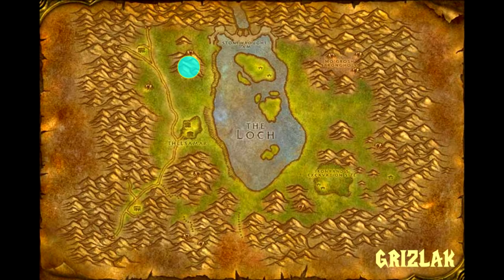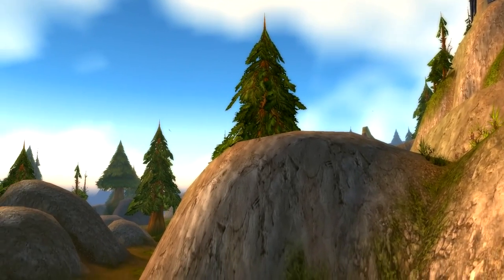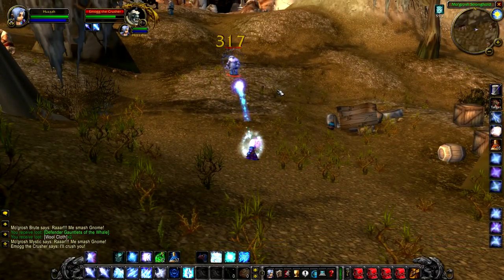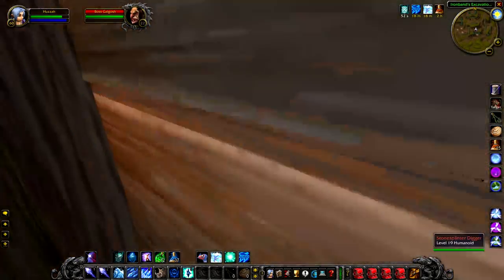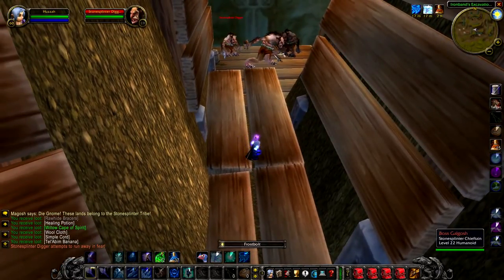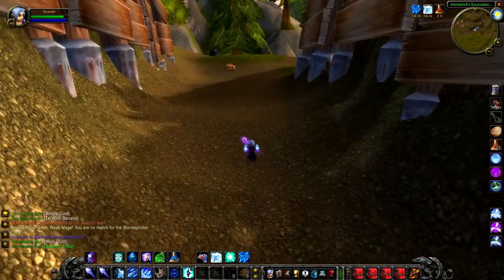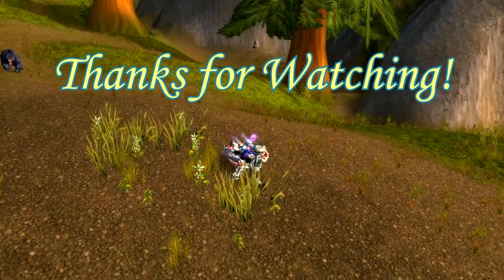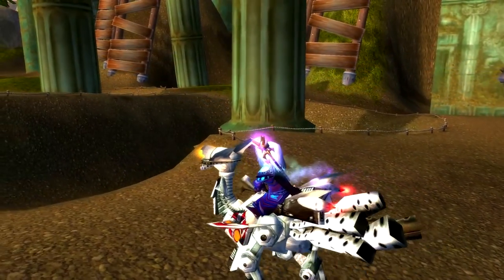WoW Classic - Rare Mob Locations + UNIQUE LOOT - Loch Modan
Timestamps Below
Grizlak - 0:52
Lord Condar - 1:57
Emogg The Crusher - 2:54
Magosh & Boss Galgosh - 3:50
Large Loch Crocolisk - 6:23
Shanda The Spinner - 7:38
Here are all 7 rares, their locations and loot in the dwarven zone of Loch Modan. Overall I love Loch Modan, some really nice unique rares and items to be dropped. If I ever roll a dwarf or gnome I always try to do as much of this zone as possible. Its a shame there aren't enough quests to keep you in the zone all the way through to level 20 but nevertheless I have very fond memories of it!